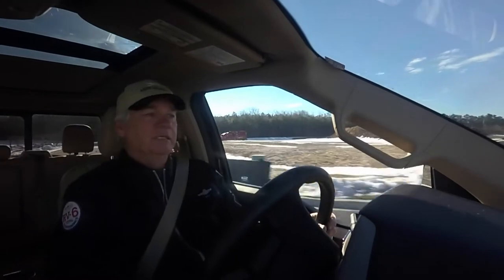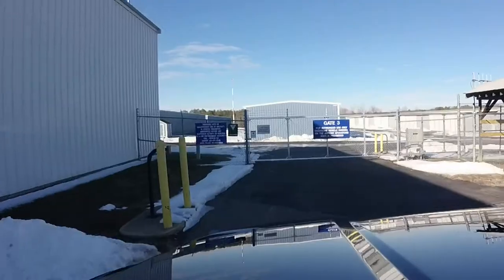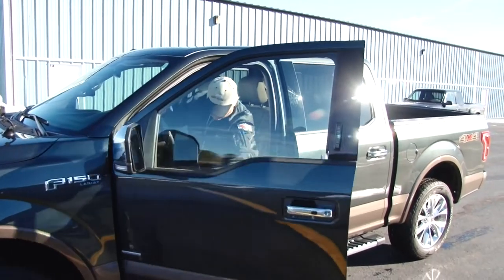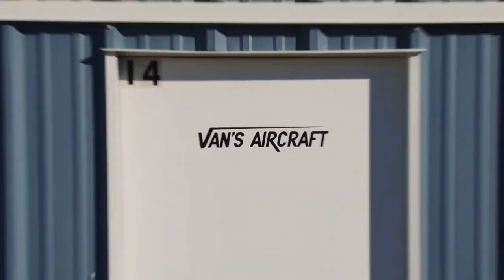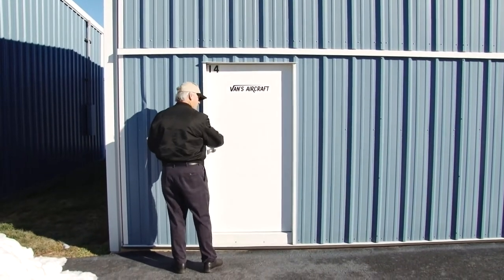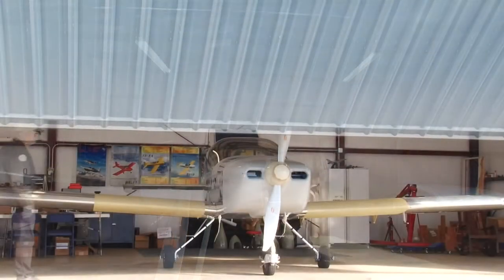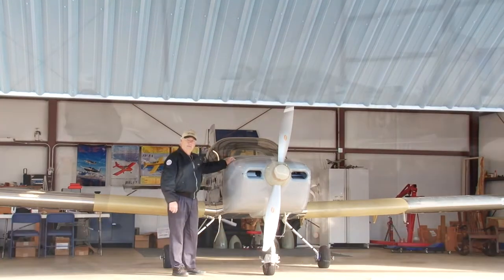First Flight of a Kit Built RV14A HD